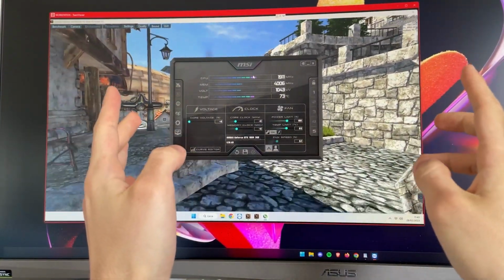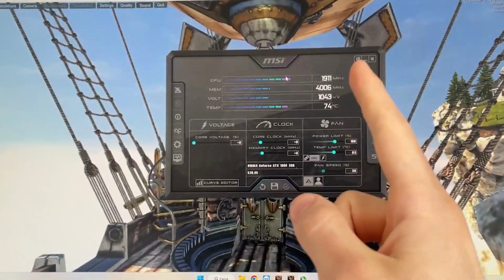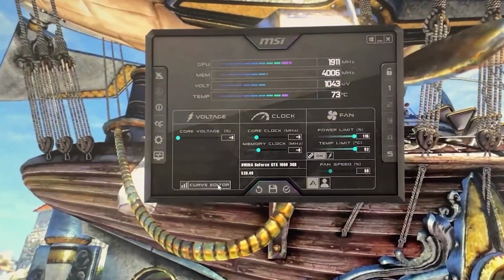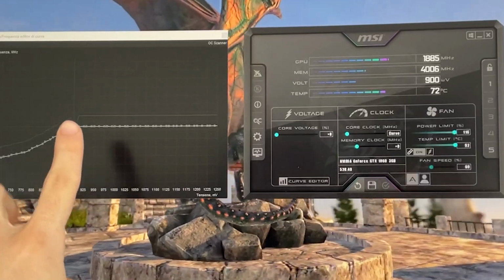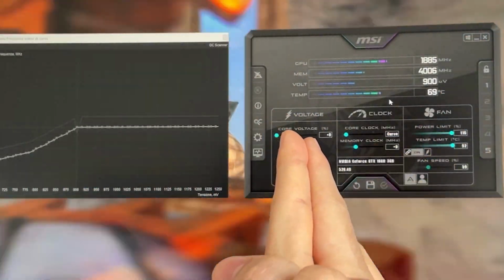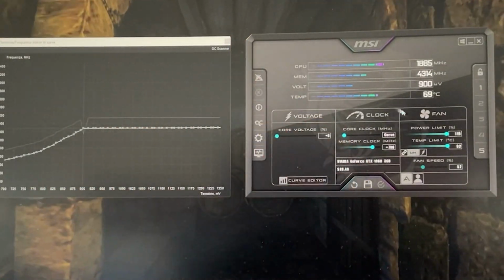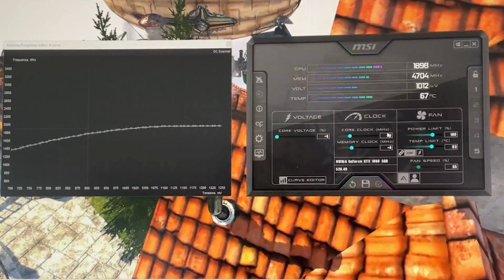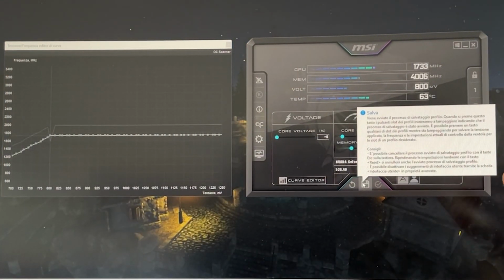Undervolt your GTX 1060 for more FPS! - Tutorial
Undervolting is really popular for the RTX 3000 series, but it's actually a really good option for GTX cards too! If you do it properly, you’re gonna lose virtually 0 performance or even get an increase, while dramatically reducing heat and power consumption.  Today we're featuring a GTX 1060 from Gigabyte!